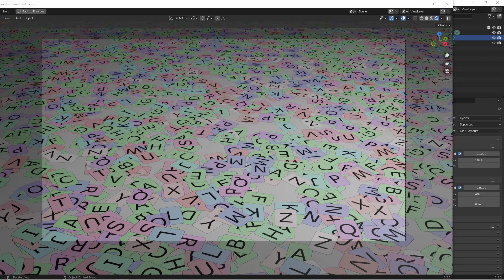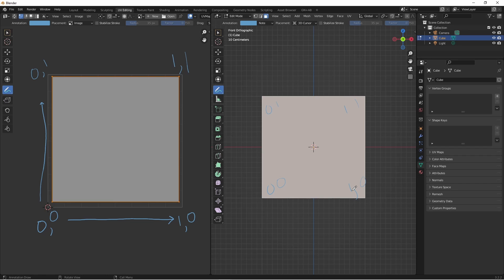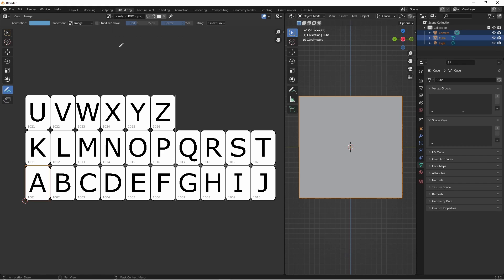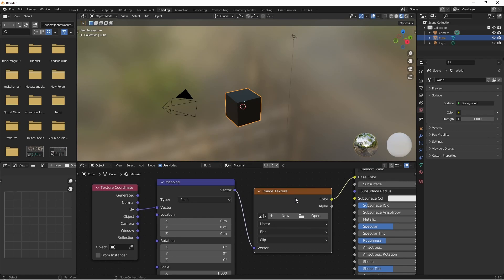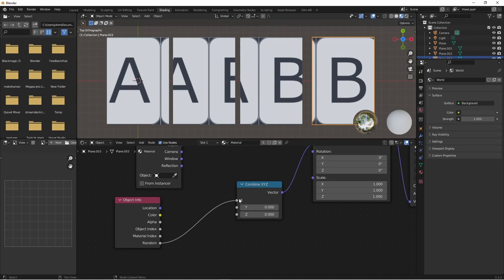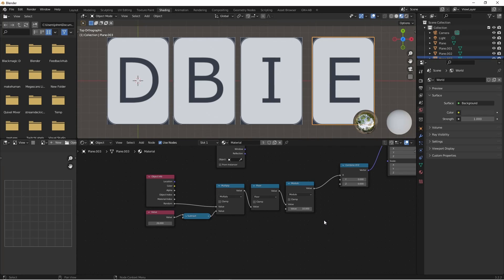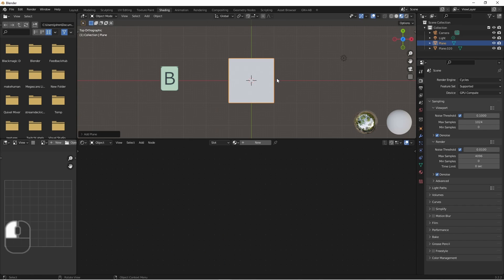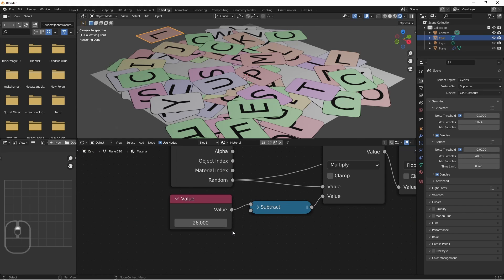Using UDIMs to Apply a Folder Full of Images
NEW!!! In this video we look at how to assign images in a folder to random instances of an object for a lot of texturing flexibility!